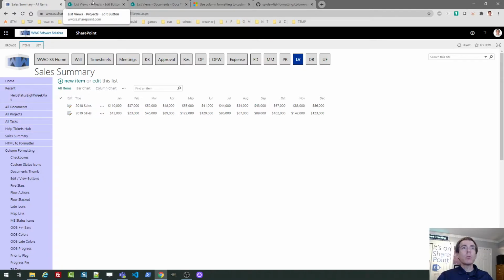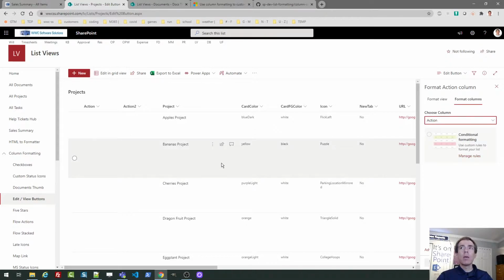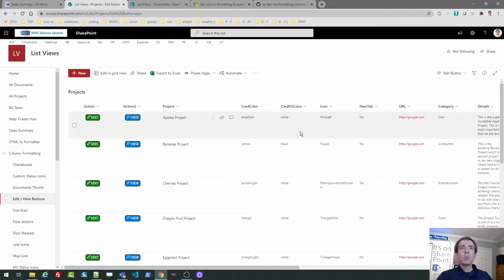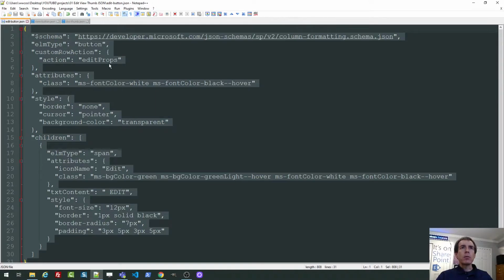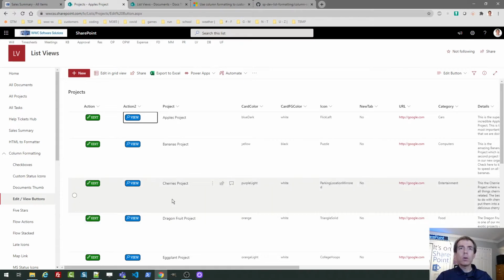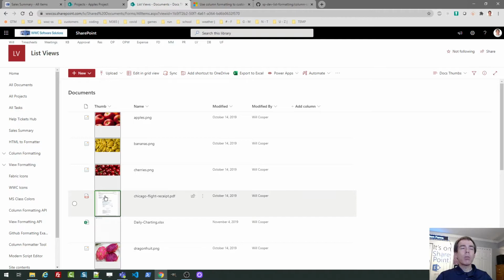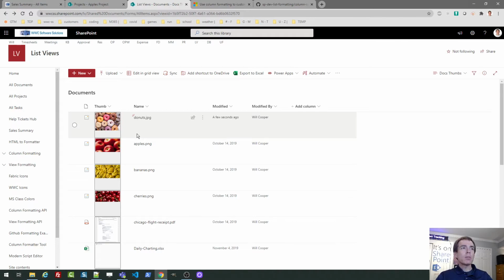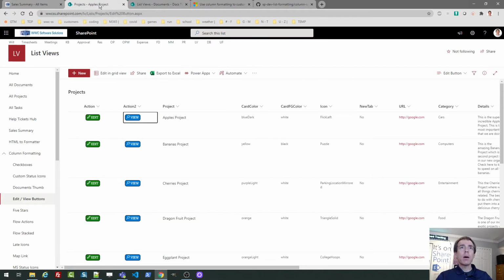SharePoint List Buttons: Edit / View / Document Thumbnail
Learn how to add your own custom buttons to SharePoint lists. In this video we take a look at 3 vey useful buttons you can create yourself. This is simple and fast to reuse wherever you need it!